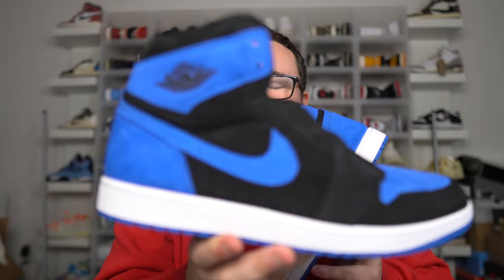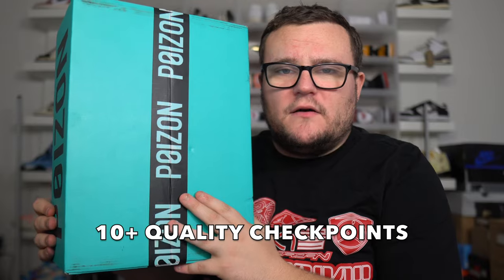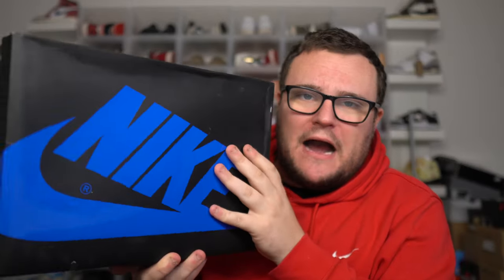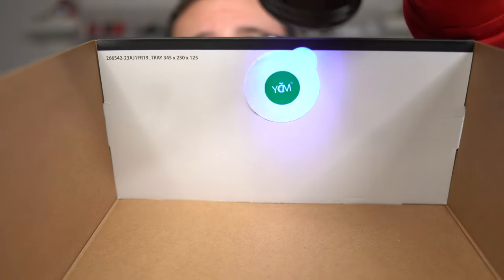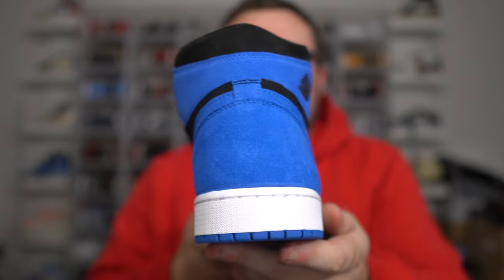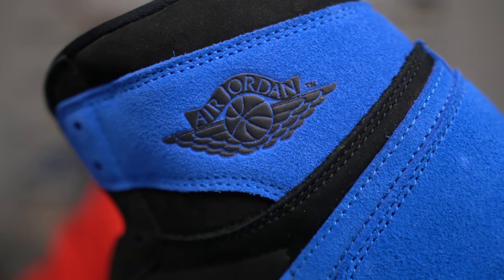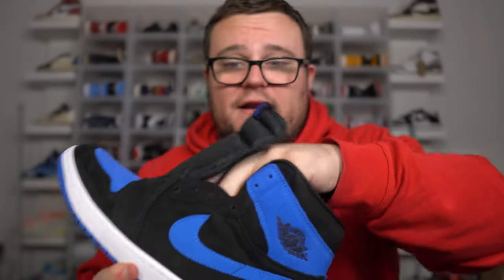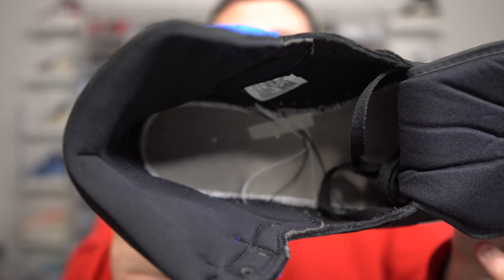AIR JORDAN 1 ROYAL REIMAGINED REAL VS FAKE